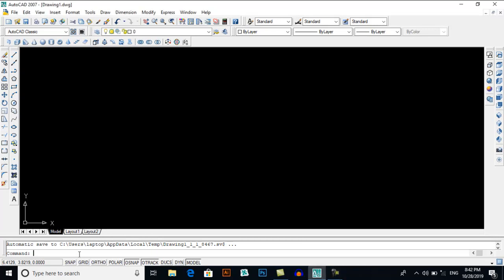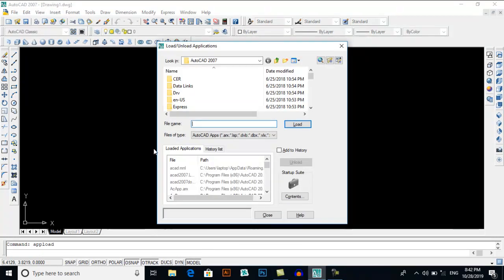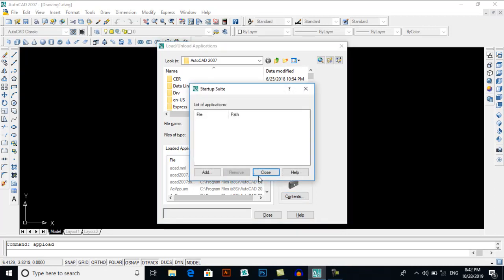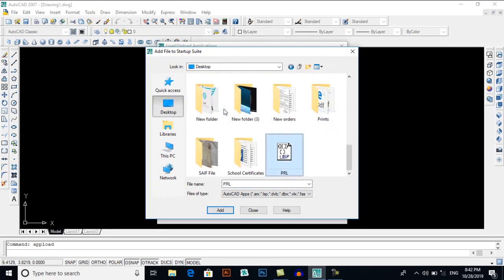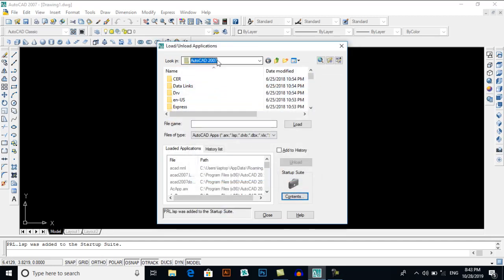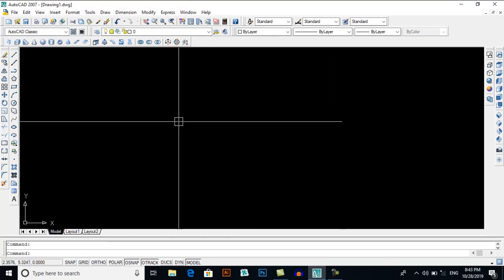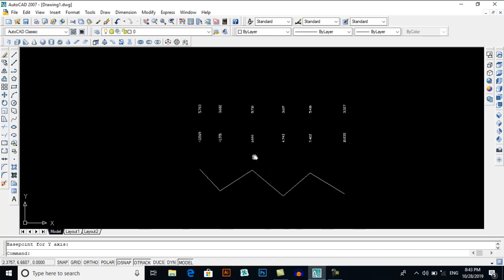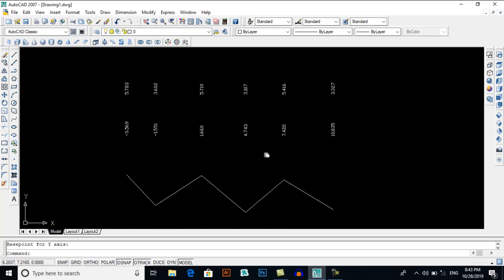Autolisp AutoCAD | PRL AutoLISP Load to AutoCAD | AutoLISP 2020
In this video i will teach you how to load AutoLSIP to AutoCAD in a simple and easy way. AutoLISP are plugins that are created by programmers to do additional tasks in AutoCAD. Autolisp AutoCAD | PRL AutoLISP Load to AutoCAD | AutoLISP 2020